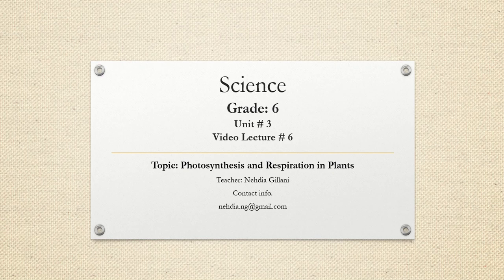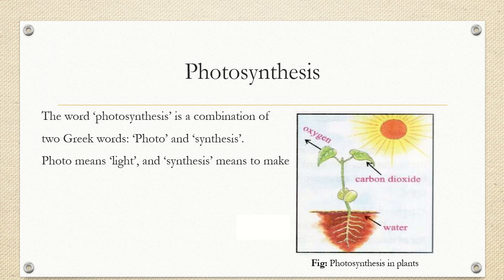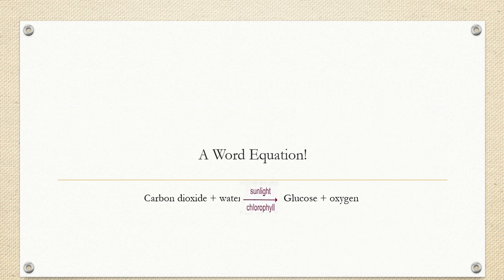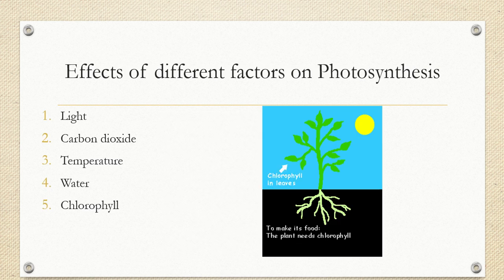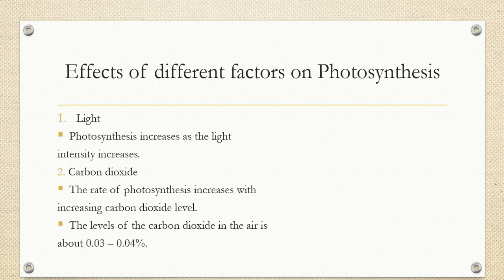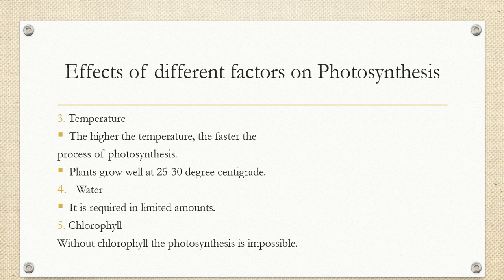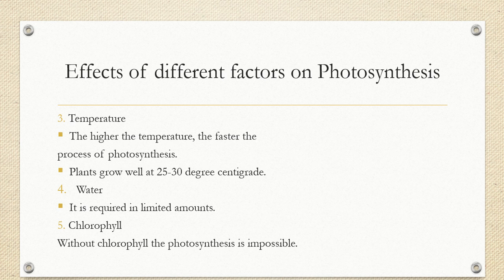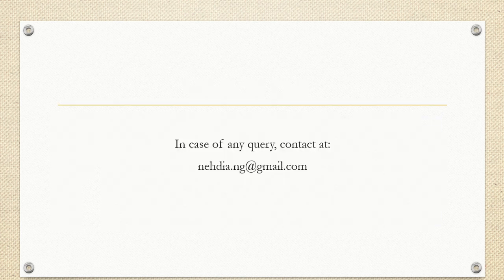Grade 6 Science Lecture # 6